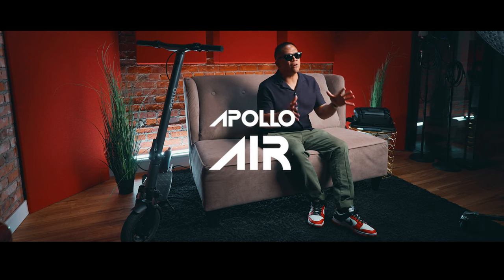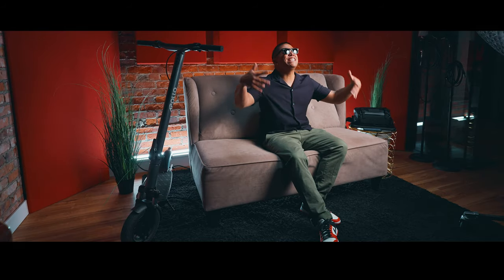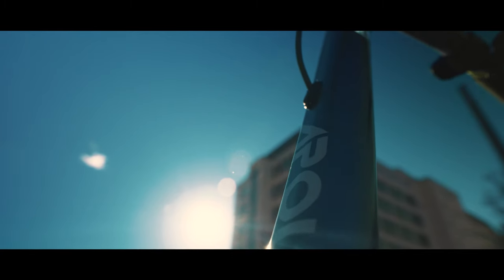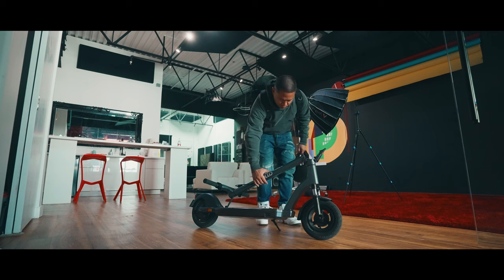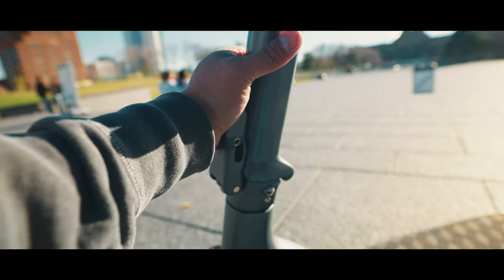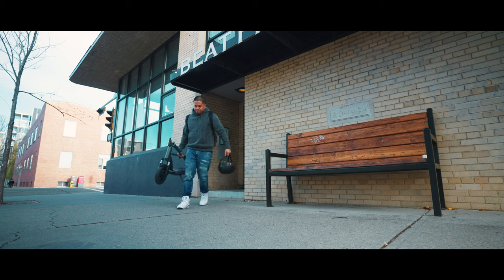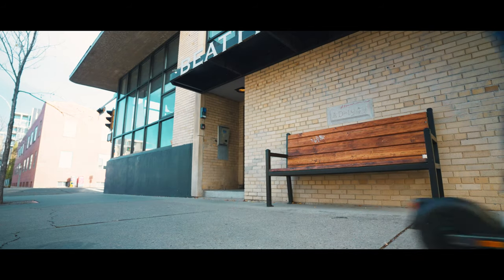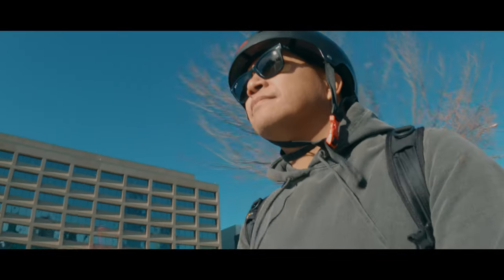Traded My 2022 BMW X3 for An Apollo Air Electric Scooter!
Could the all new Apollo City be the most beautifully designed scooter of them all? Watch and tell me what you think!

@rjcui on Instagram

@planitsound on Instagram